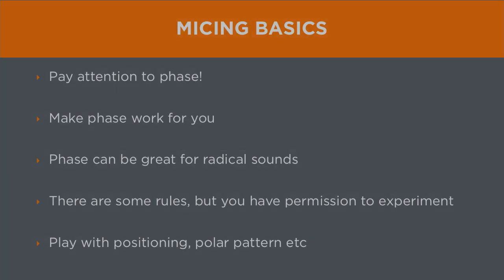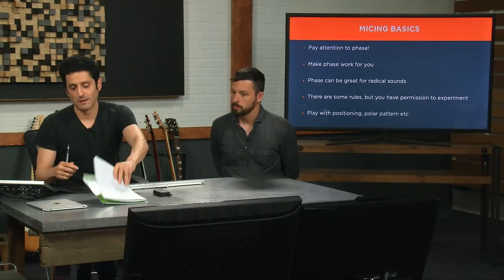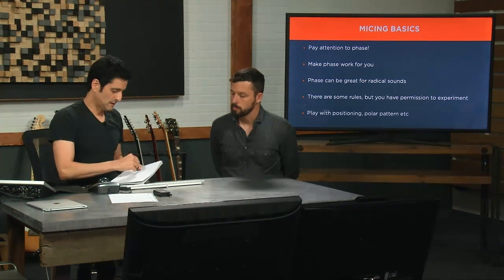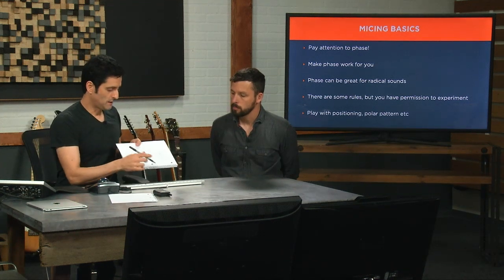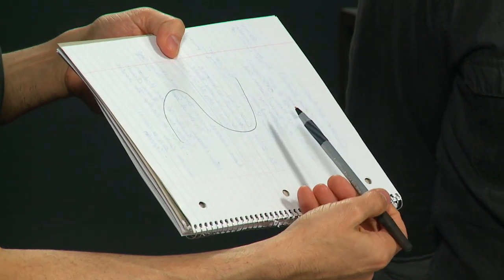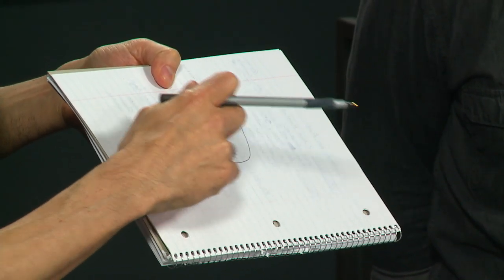Things to Know When You Set Up a Mic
In this clip from the CreativeLive course, Studio Pass with Steve Evetts, Steve goes over a few essential basics to keep in mind when setting up a microphone.

Here is Steve's list of Micing Basics:

Pat attention to phase!
Make Phase work for you
Phase can be great for radical sounds
There are some rules, but you have permission to experiment
Play with positioning, polar patterns, etc